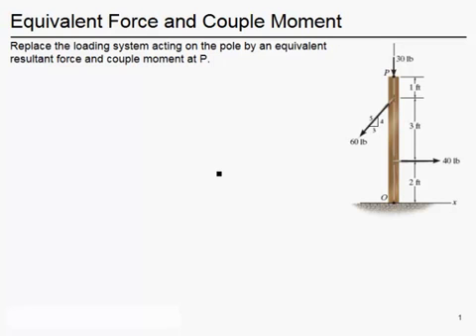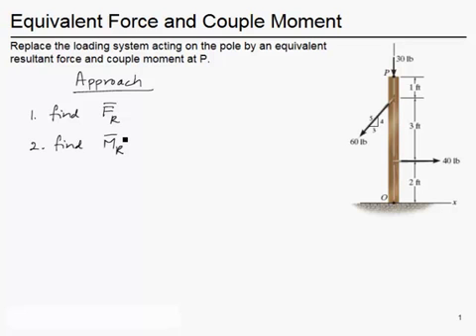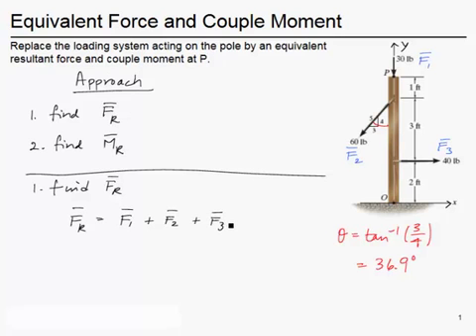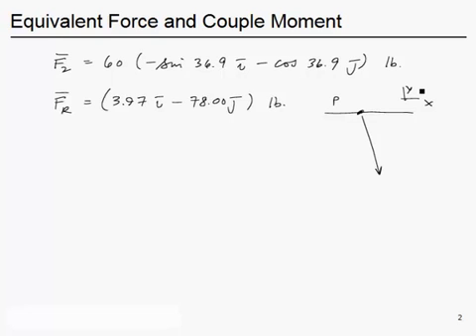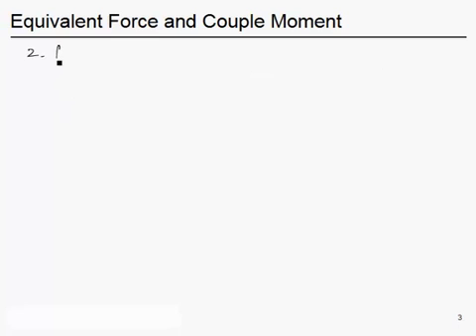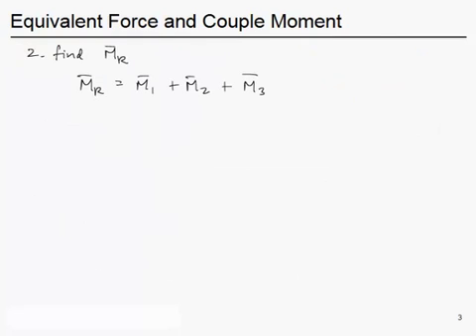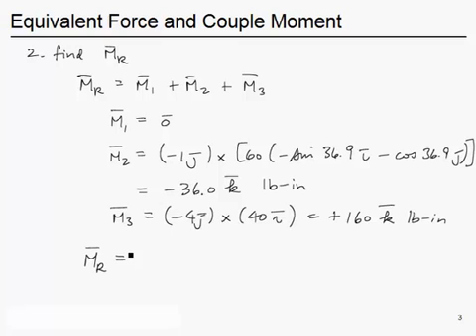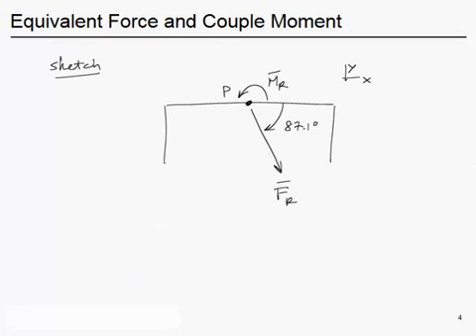Chapter 4 Section 7 Equivalent Force and Couple Moment